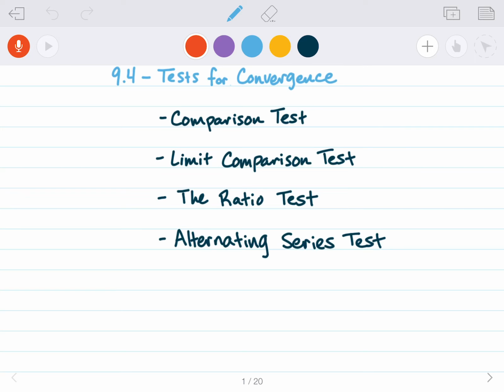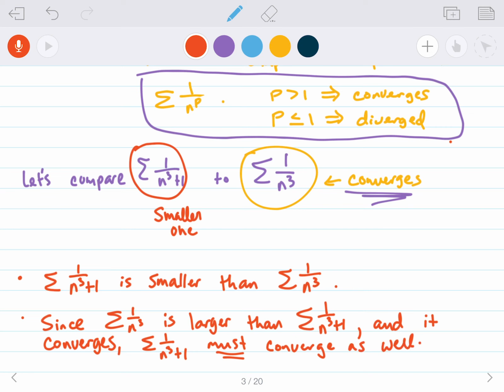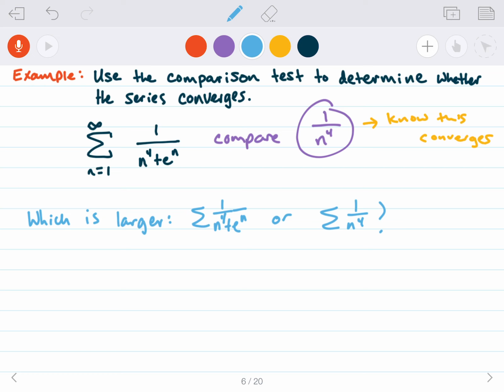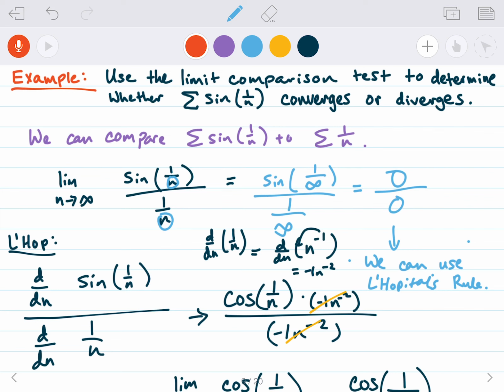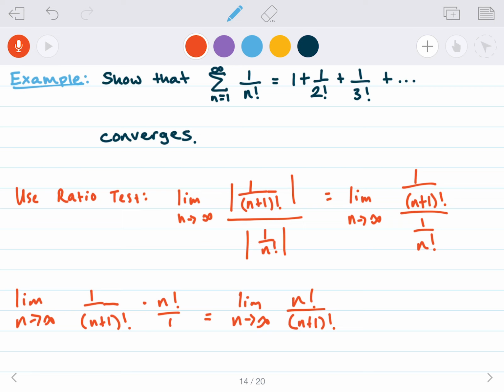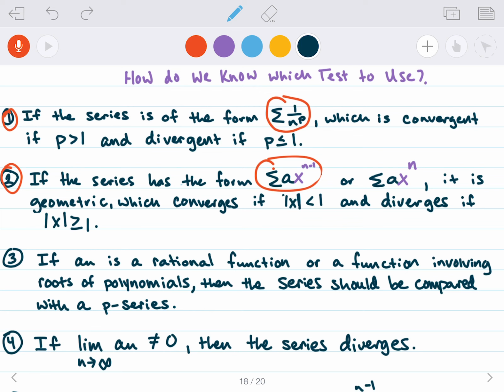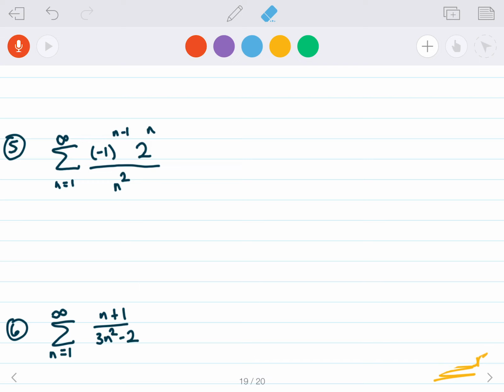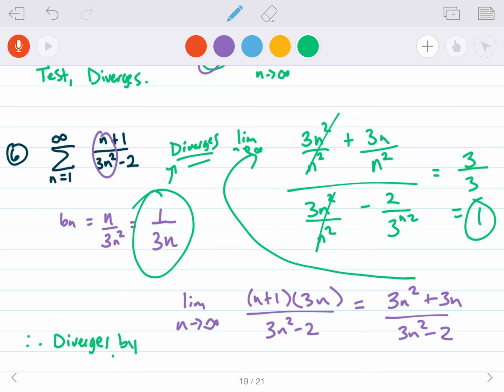Tests for Convergence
In this video, we look at several convergence tests including: The Comparison Test, The Limit Comparison Test, The Ratio Test, and The Alternating Series Test.